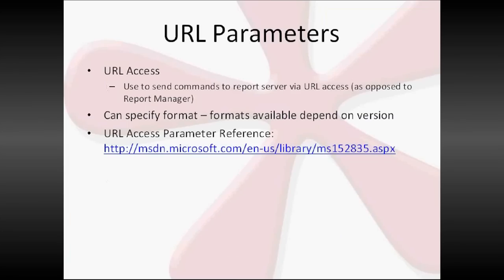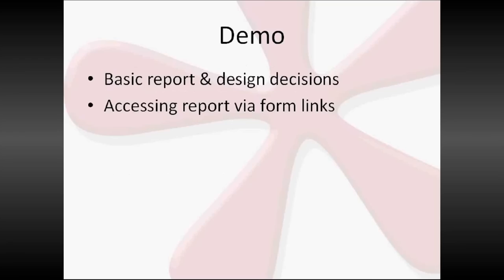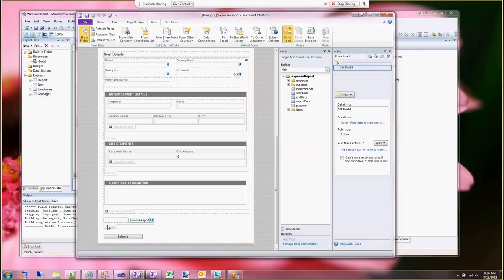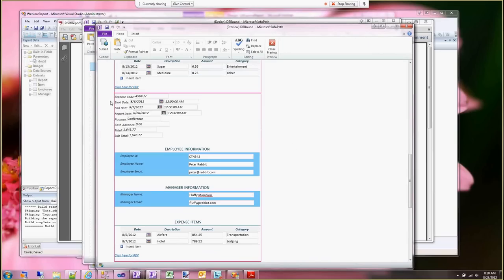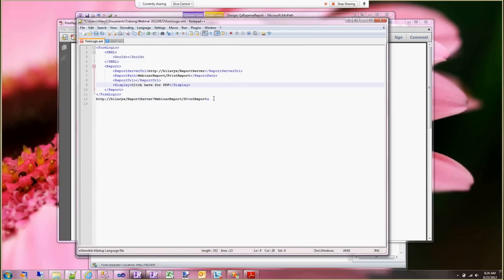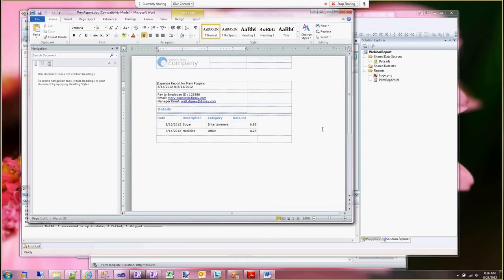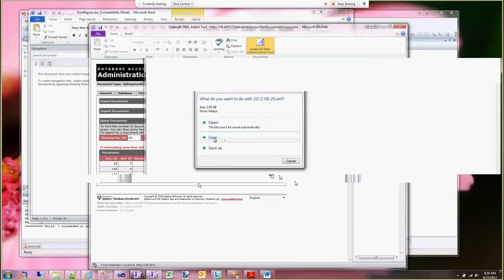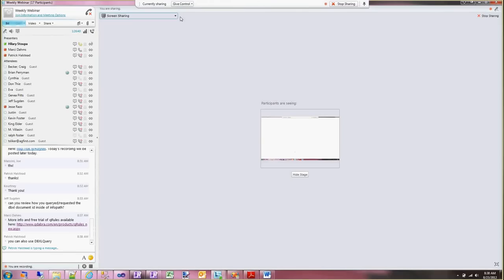SQL Reports as InfoPath Print Views - August 23, 2012 Webinar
Qdabra's Weekly Webinar for August 23, 2012 presented by Hilary Stoupa:

If your InfoPath data is being stored in SQL, you can use a SQL Report to format it for printing. With SSRS URL parameters, you can pass in form data to return the correct data set to the report, and even set the format for the report rendering.
A simple hyperlink in your form gives your users quick access to the report they need, and keeps you out of InfoPath Print View quicksand.